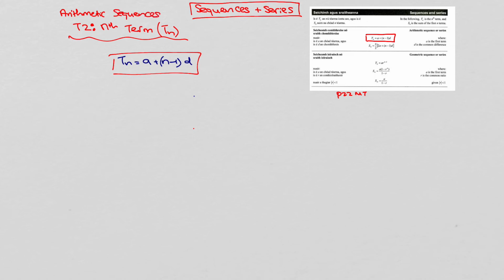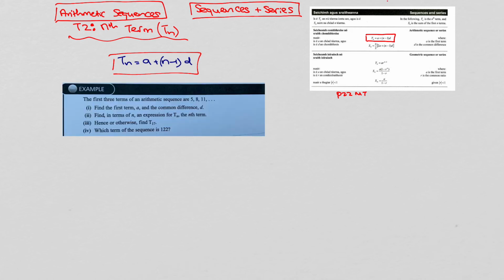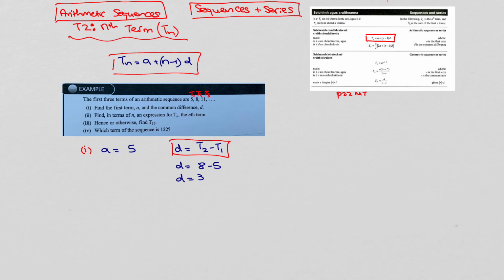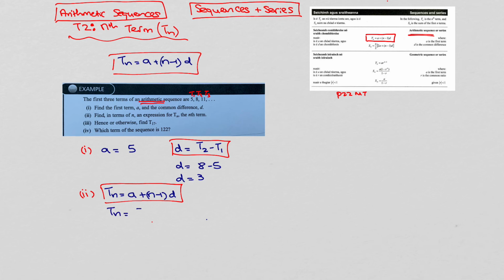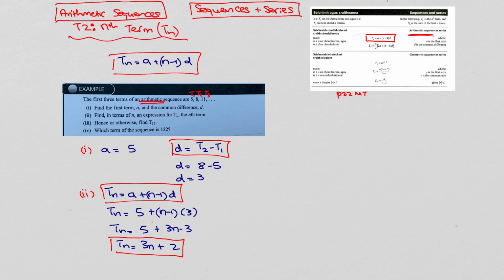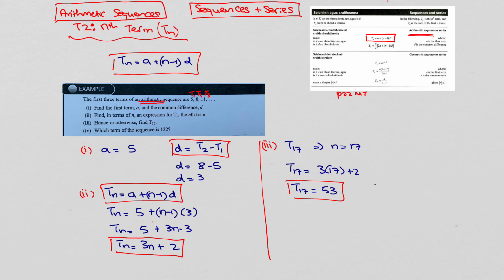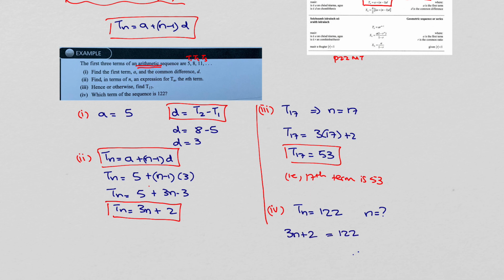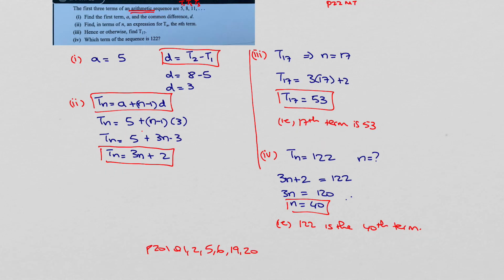Sequences and Series Arithmetic T2